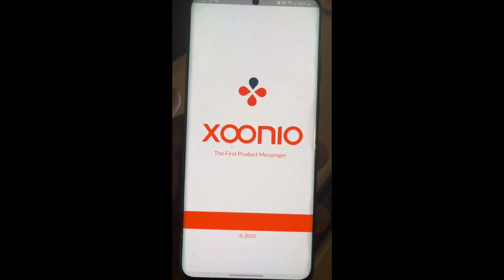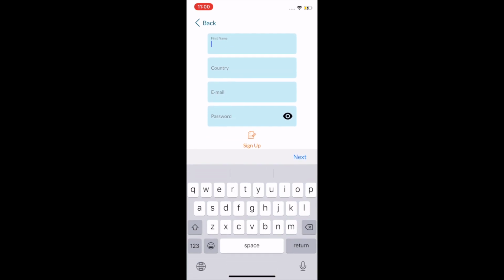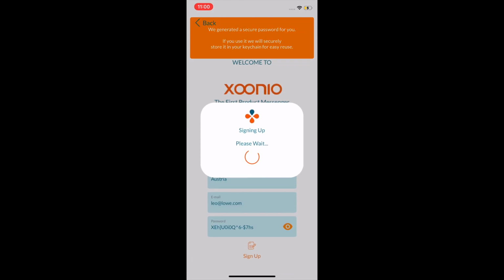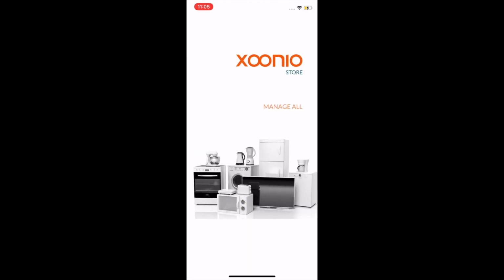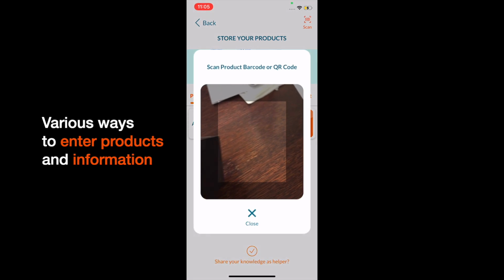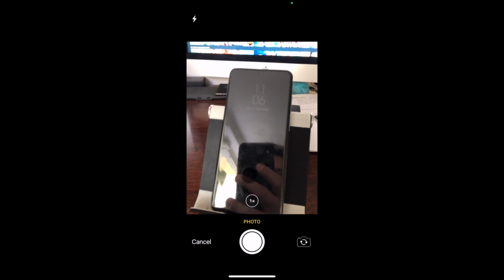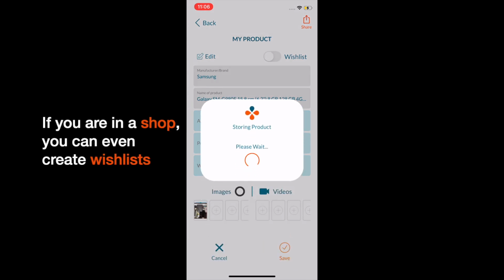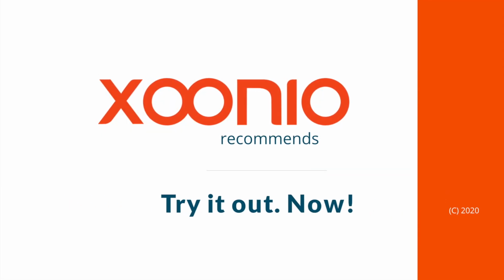Seeker/Helper: Enter Store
This video is about the great feature "Store" and how to use it